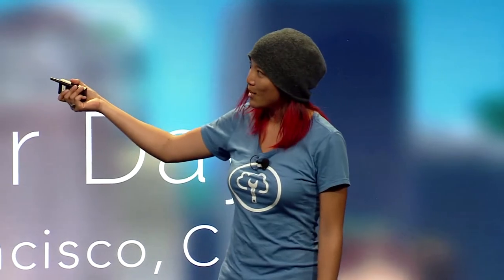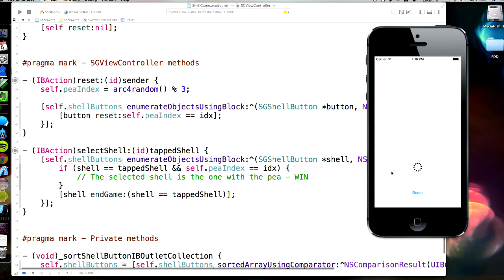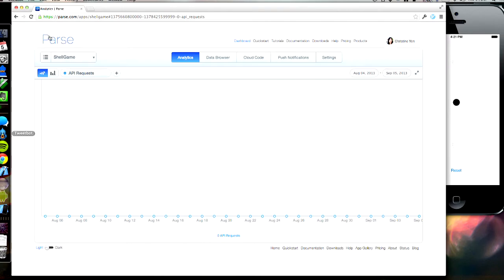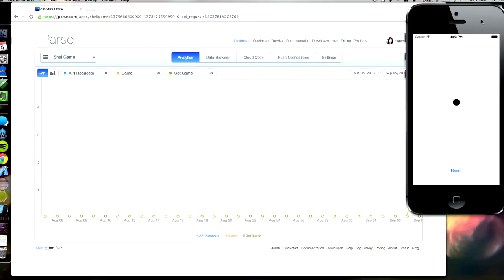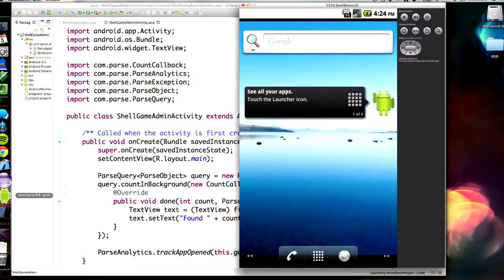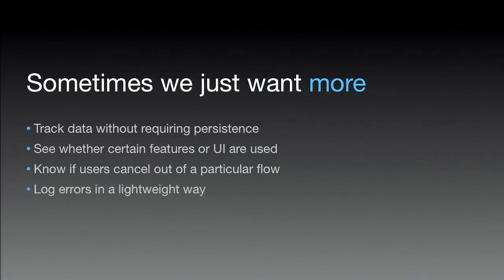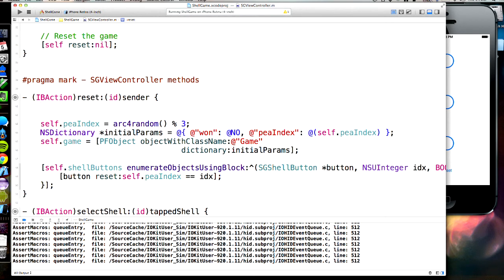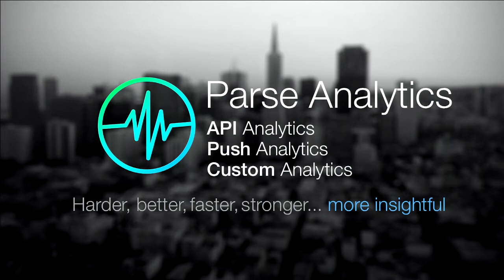Drill Down into Parse Analytics - Parse Developer Day 2013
What's going on with your app? Are people actually using it? Are those push notifications you sent yesterday having any effect? Insight into the daily happenings of your app can be vital to understanding what works and what doesn't.

Together, we'll tour Parse's recently released Analytics features to delve into your app's usage in realtime. Learn about the various hooks you can use to instrument your own code, and about the datapoints collected for free on your behalf.